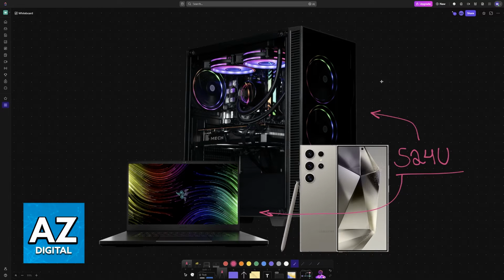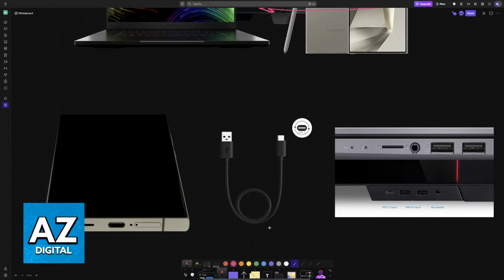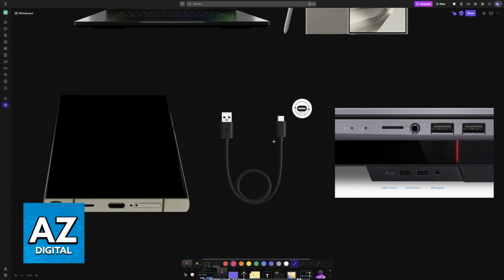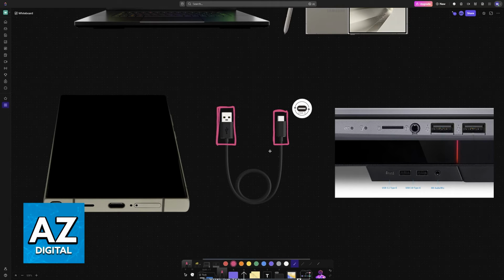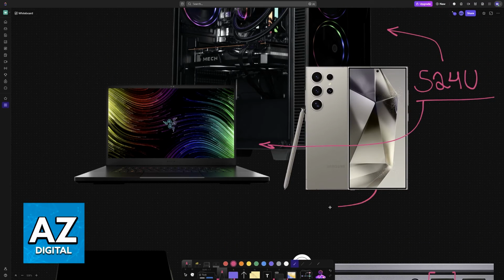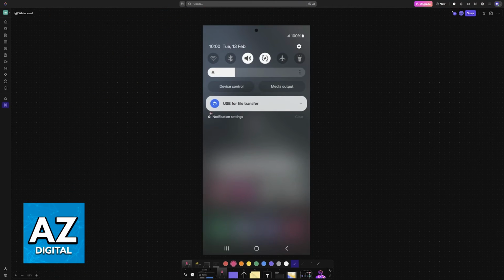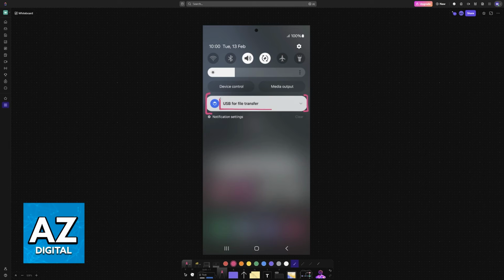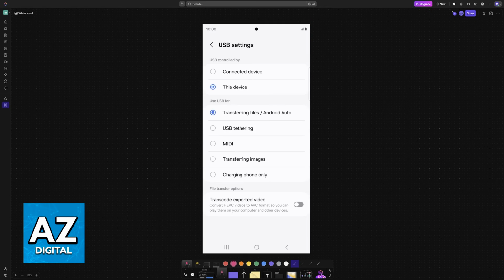How To Connect Samsung S24 Ultra to PC (2025) - Step by Step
In this video I will clear your doubts about how to connect samsung s24 ultra to pc, and whether or not it is possible to do this.